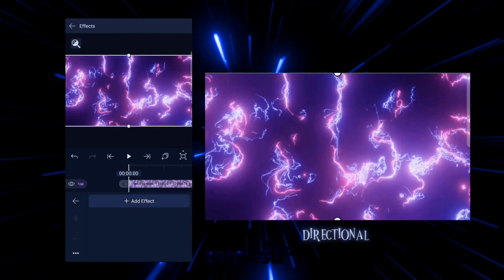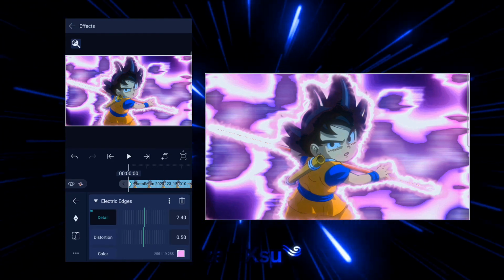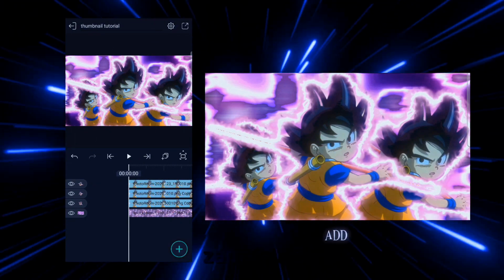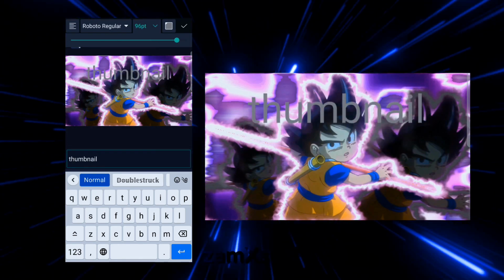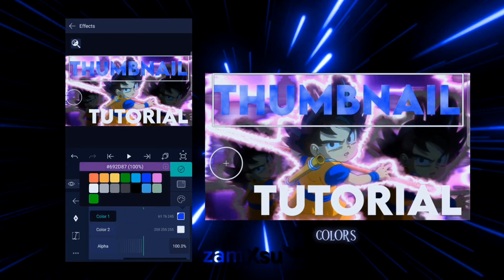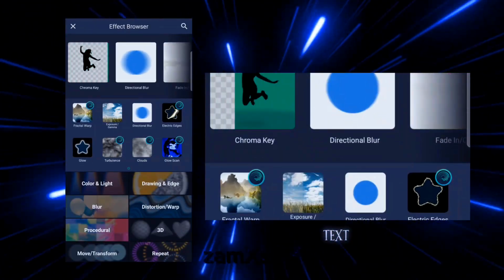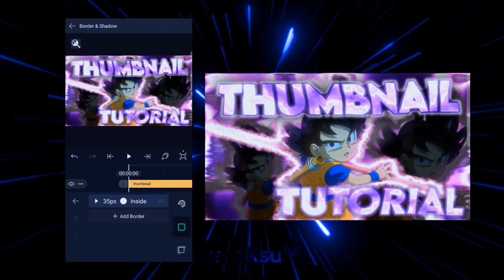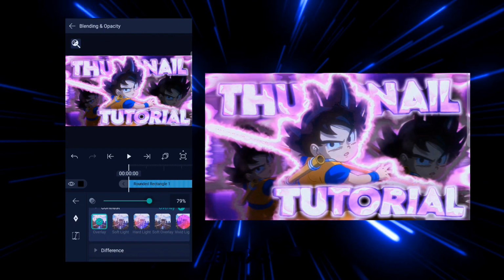thumbnail tutorial in alightmotion +(preset)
⇩⇩𝕡𝕣𝕖𝕤𝕖𝕥 𝕚𝕟 𝕕𝕚𝕤𝕔𝕠𝕣𝕕⇙⇙⇙

The bgm used is of infraction no copyrights musics.The above linked channel..

BTW how was the 1st tut (T_T) it took 2 days,
I make all this on a low end device so please support the hard work!
and I hope all the research that I put to make this long description helps out in reaching audience😮‍💨😪 𝒛𝒂𝒎𝑿𝒔𝒖༄ out!